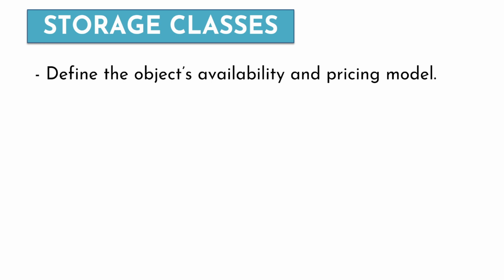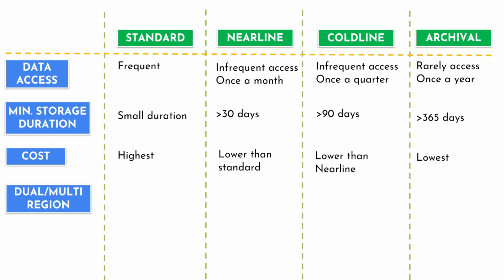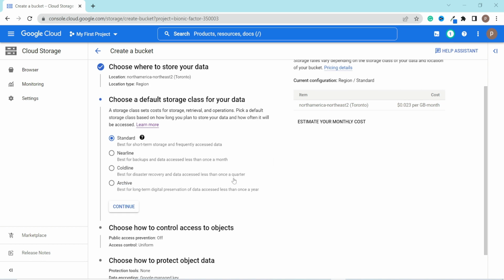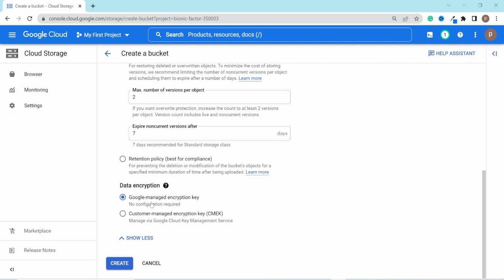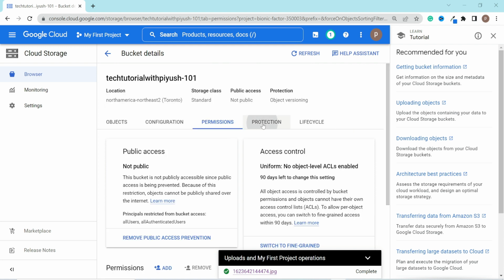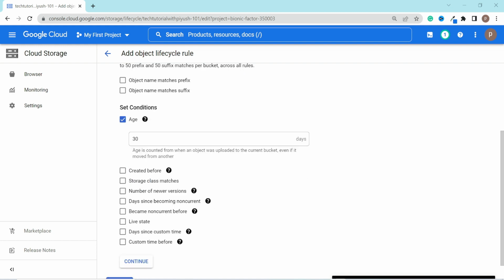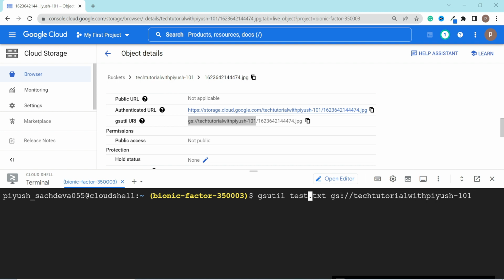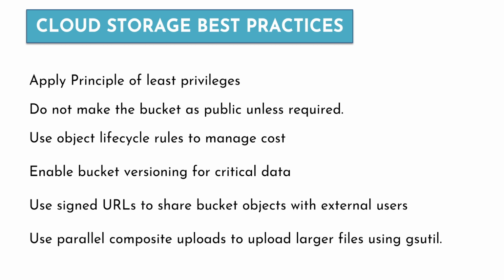EP 9. Google Cloud Storage | Cloud Storage in GCP Explained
Welcome to another exciting GCP video tutorial in which, I will show you how you can get started with Google Cloud Storage.

This is the 9th video in the “Namaste Google Cloud” series where I am publishing GCP videos weekly. I have designed the playlist keeping in mind the beginners to advance levels so, if you have never worked with GCP before, don't worry, I have got you covered.

 This series will also cover the course content and sample questions of the Google Cloud Associate Cloud Engineer certification exam. This will be an ongoing series!

- What is Google Cloud Storage
- When do we use Google Cloud Storage
- What are the different storage classes in cloud storage
- Demo to create a cloud storage bucket
- Access controls in cloud storage
- Object versioning in cloud storage
- Lifecycle management in Google Cloud Storage
- Upload and Download objects to the bucket with google cloud console
- Upload and Download objects to the bucket with gsutil
- Best practices of using Google Cloud Storage
- Knowledge checks for Associate Cloud Engineer Certification.